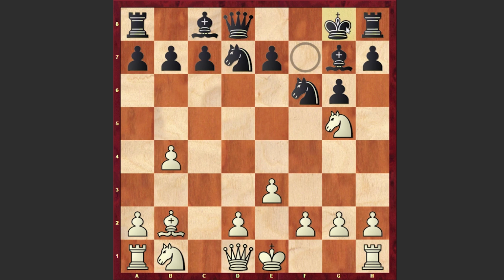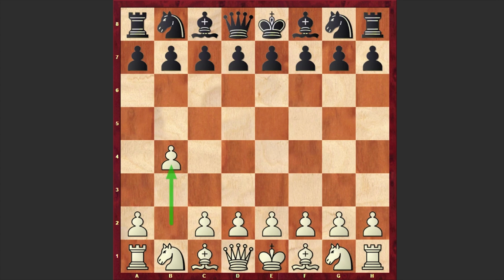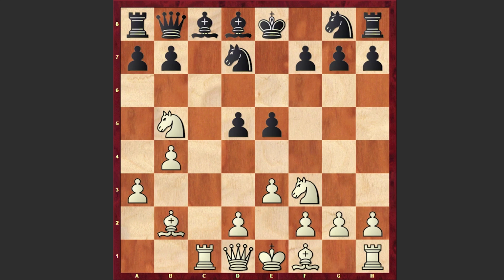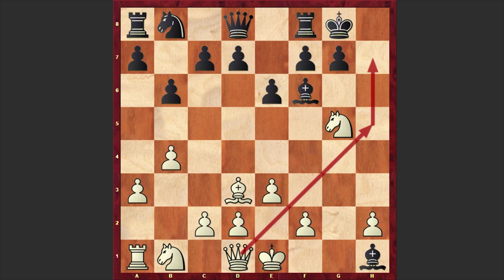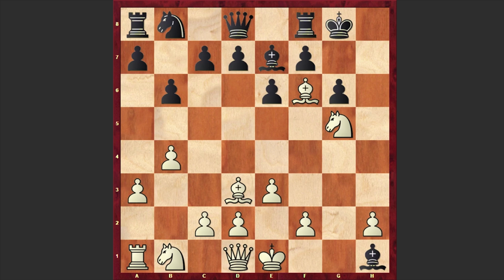3 Brilliant Chess Miniatures Starting With Orangutan Opening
In this video I am covering 3 brilliant chess miniatures which start with Sokolsky Opening (also known as the Orangutan or Polish).
The Sokolsky Opening is an uncommon chess opening that begins with the move: 1. b4.  According to various databases, out of the twenty possible first moves from White, the move 1.b4 ranks ninth in popularity.